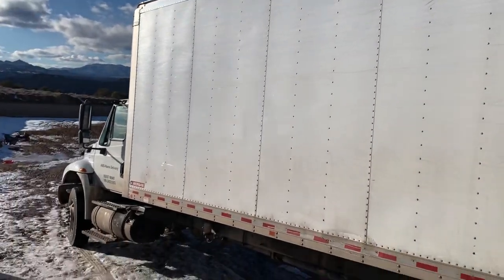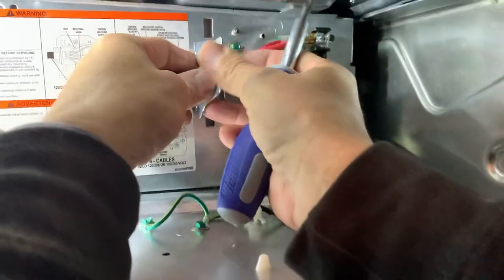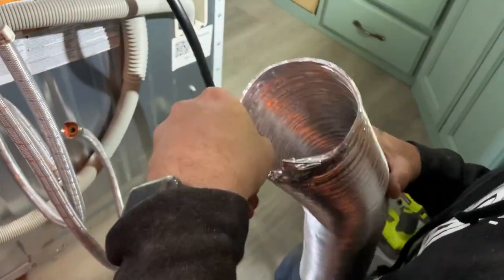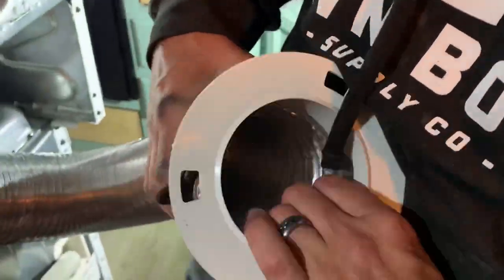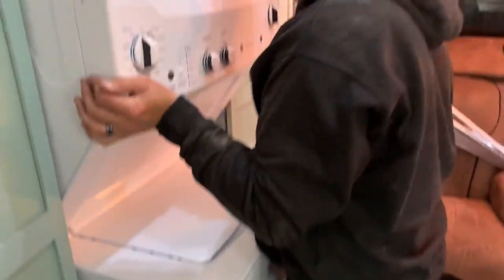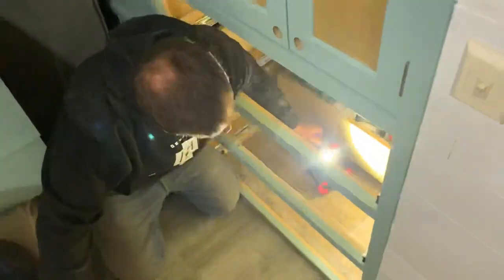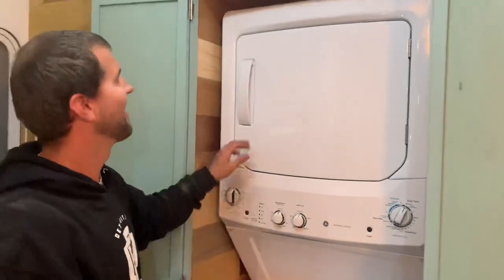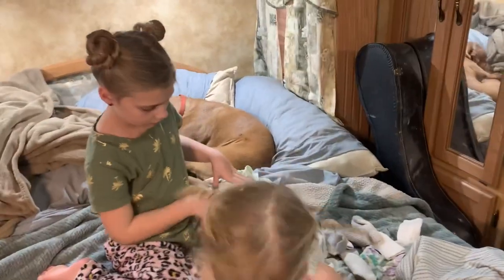Full time RV Living | Full size stack unit LAUNDRY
We are a family of 8 living in a 5th wheel OFF GRID in Colorado.  We have been remodeling our RV so we can live comfortably as we build our dream home. We knew when we bought this 5th wheel we were gonna figure out a way to do laundry in house. We have been paying a laundry service to do our massive amounts of laundry 👎🏼 We were able to put in a laundry closet with a FULL size stack unit. We got a white GE Laundry Center. Washer is 3.8 cubic foot, and dry is 5.9 cubic feet.  It works like a dream. This is seriously changing our lives!!

Feel free to watch as we continue to learn and experiment while we build our dream home mostly off grid in the middle of nowhere!
Hopefully our journey will inspire you to take your own, because it's worth it!
If you'd like to support what we're doing, and be sure that you can keep watching our circus.

People are constantly asking if we need anything. We aren’t asking for donations but if people really want to help. Here is a list of things that we use regularly or that we do need and will buy ourselves in time. God bless you all for you love and support ❤️

HOMESTEAD NEEDS AMAZON WISHLIST: